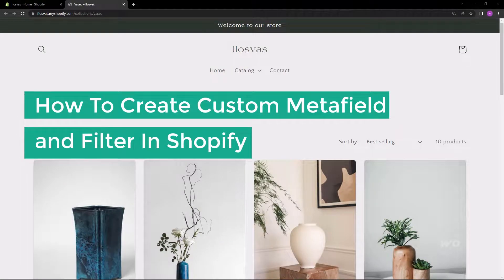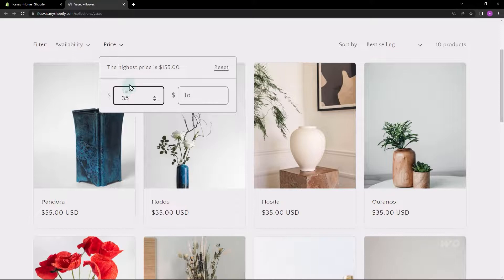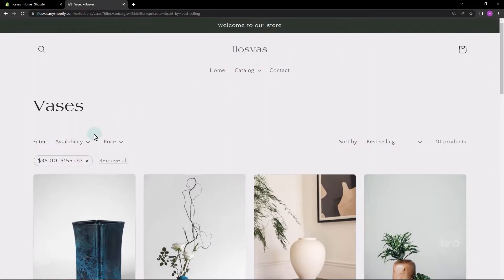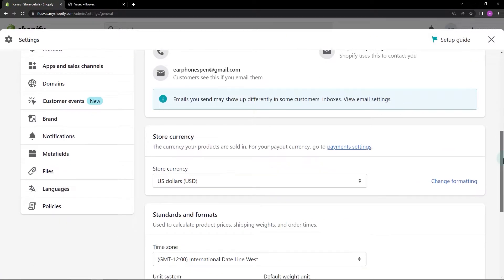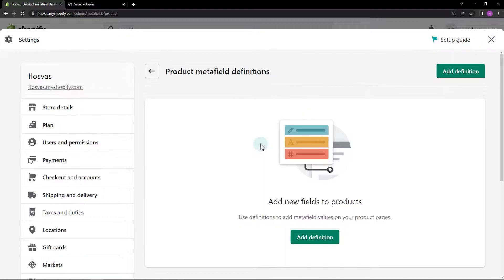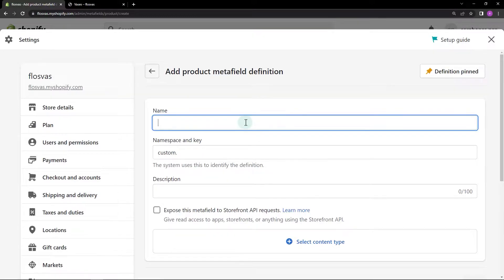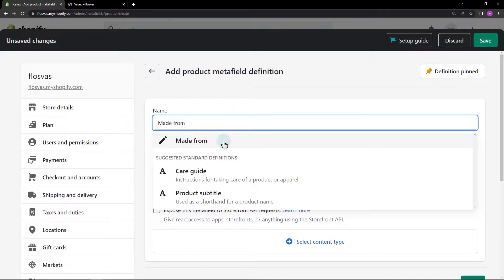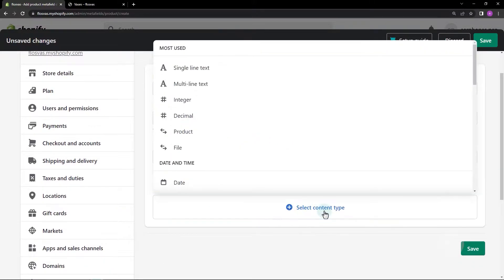How To Create Custom Metafield or Filter In Shopify (Language, Made from, etc)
In this video, I will show you how to create a new custom metafield attribute and add a filter in Shopify. Create new attribute fields like language, ships from, made from, Material, etc.